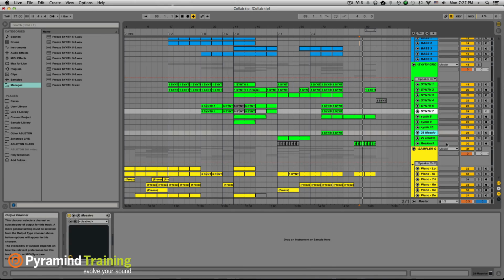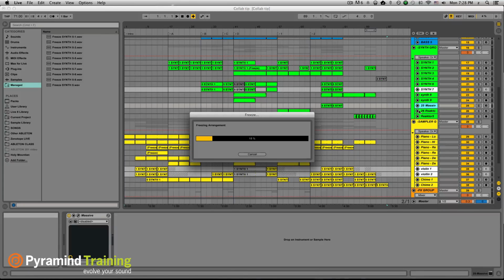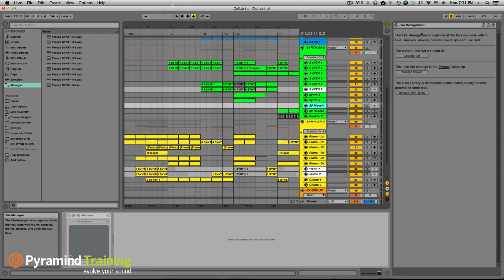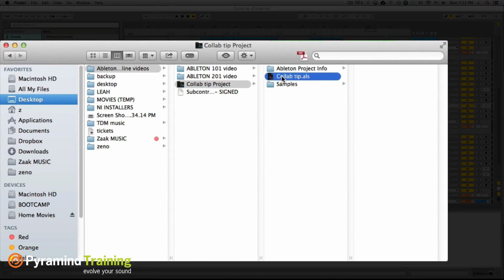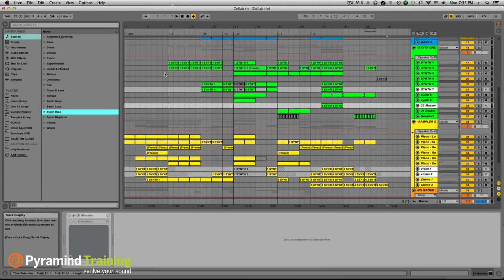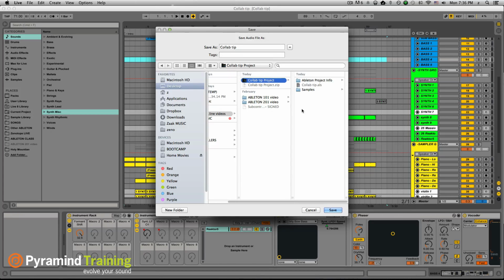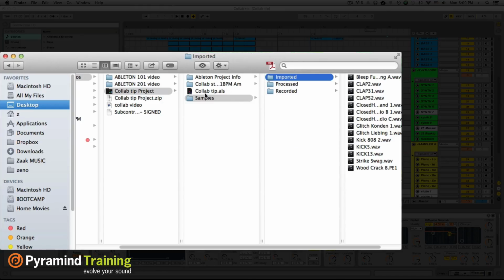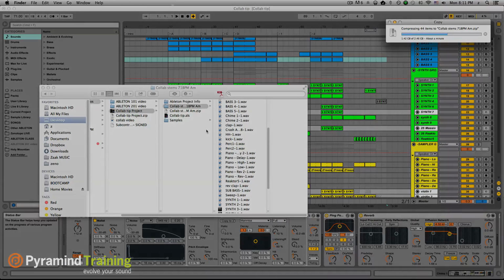Ableton Live | Prepping your Session for Collaboration | Pyramind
Collaboration is an important function to help develop as an artist / producer.